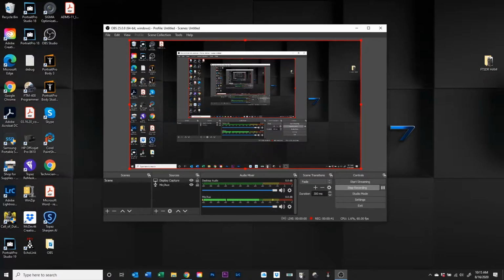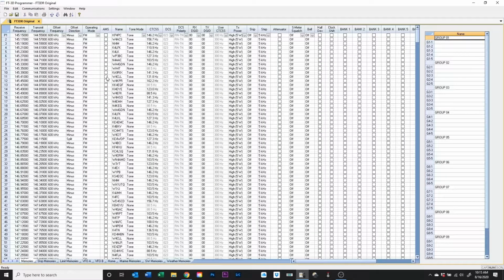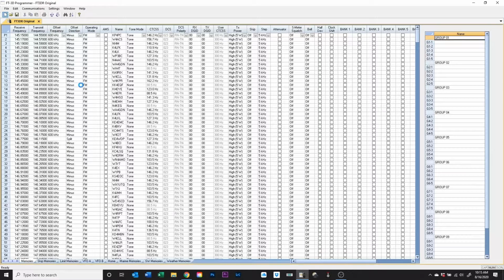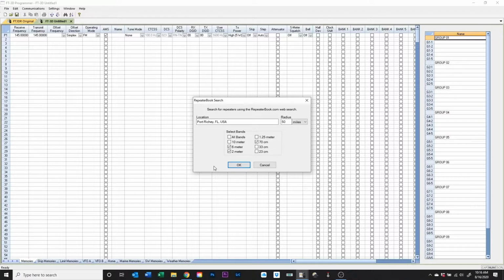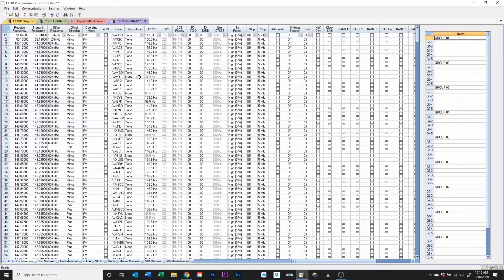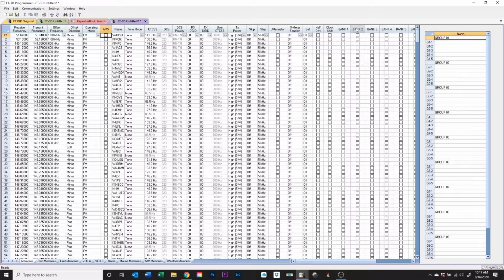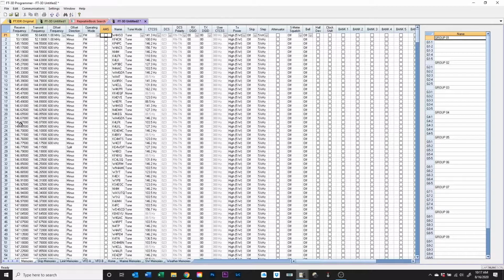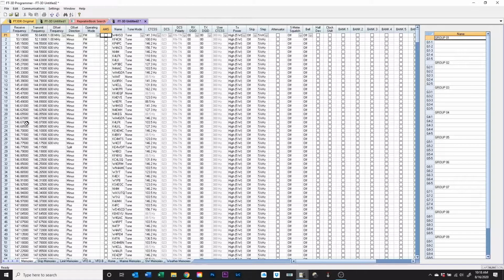Video 2 RT Systems Overview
How I programmed my radios

My mobile radio
My handheld Radio
My mobile antenna
My mobile external speaker